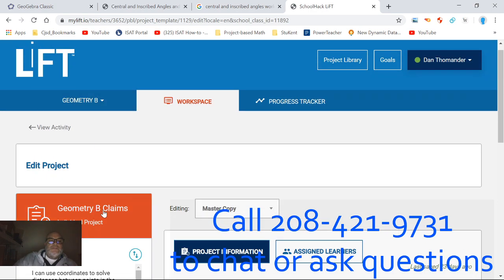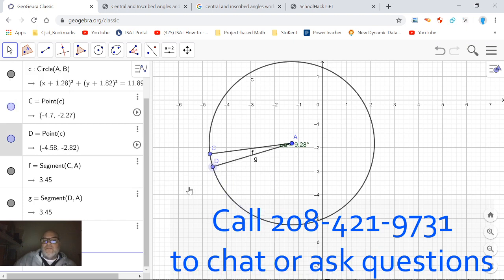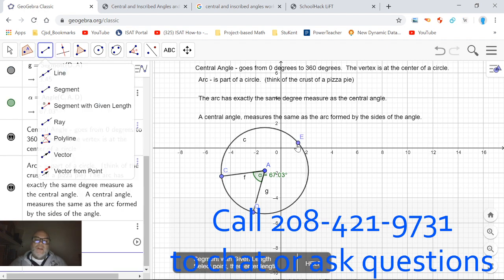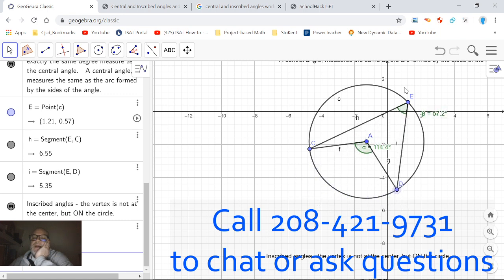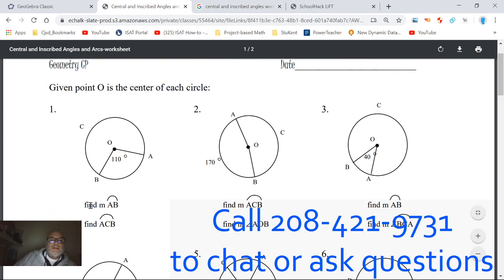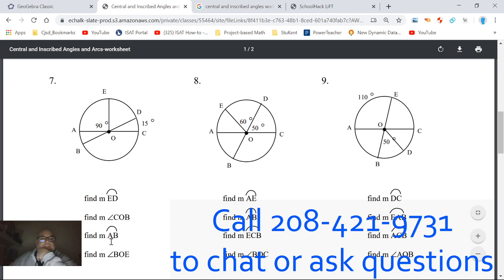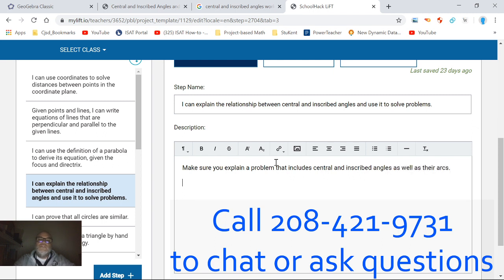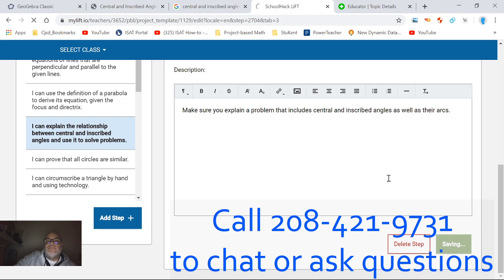CHS Math - Geom B Skill Collection (BLITZ)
In this video, we explore the relationship between central and inscribed angles and their intercepted arcs, then show how to use that relationship to solve problems.

This video was prepared for students of Cassia High School in Burley who are using LiFT to demonstrate evidence of mastery.  There are references in the video that are specific to them.